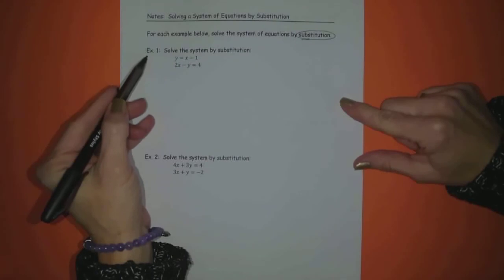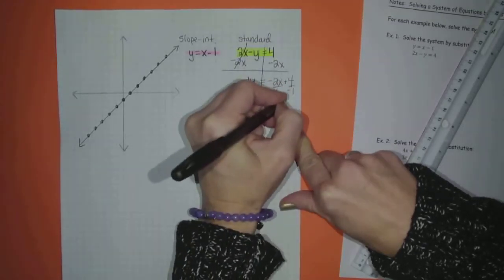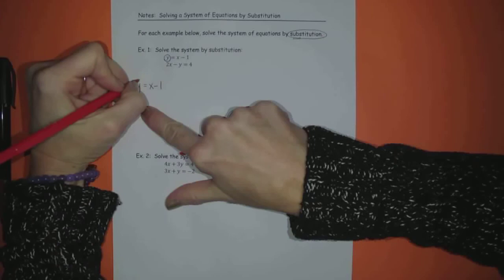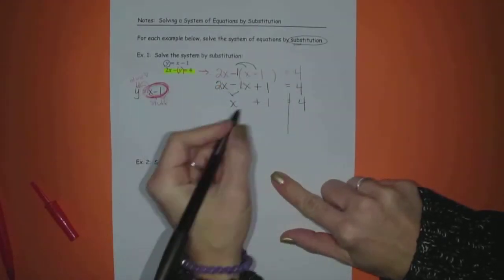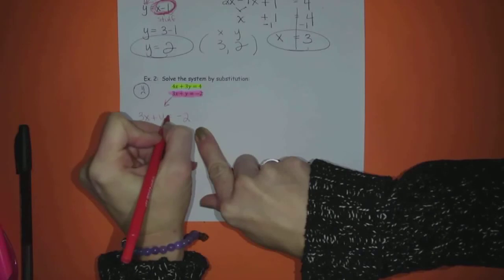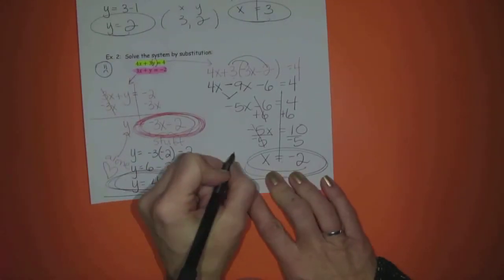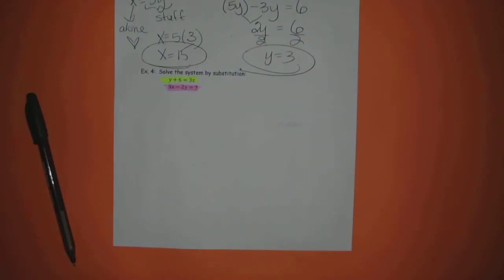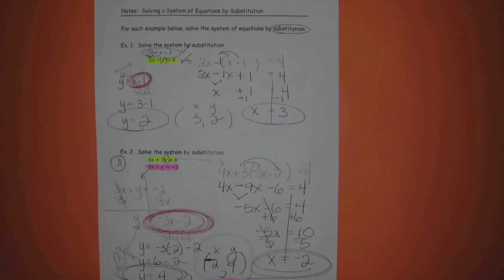Solving a System of Equations by Substitution